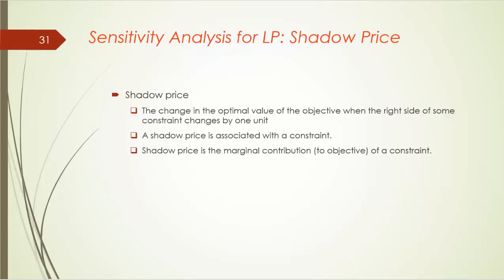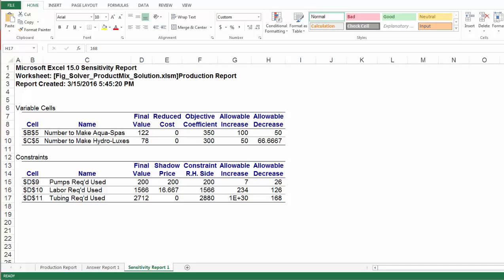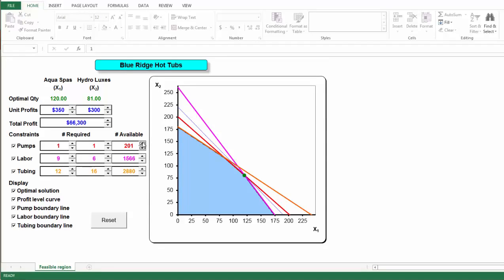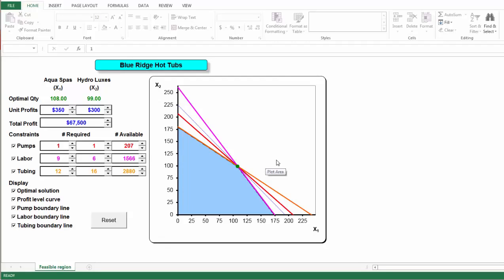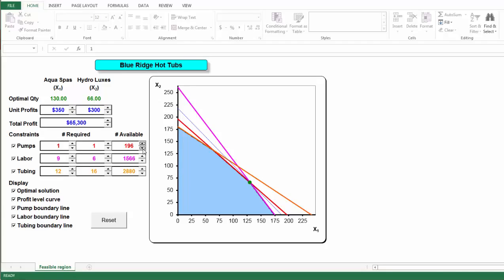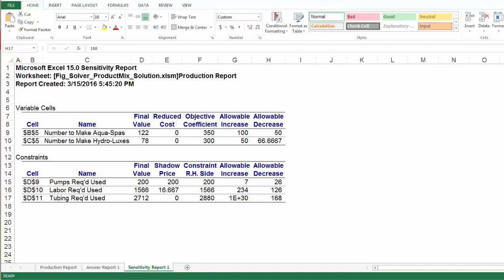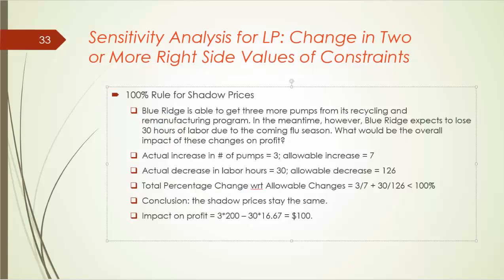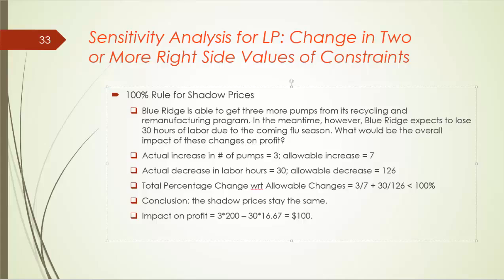PMS3 7 Sensitivity Analysis 2 %28Shadow Price%29